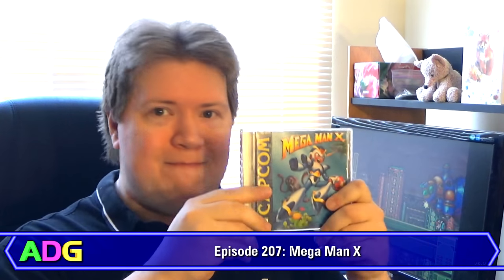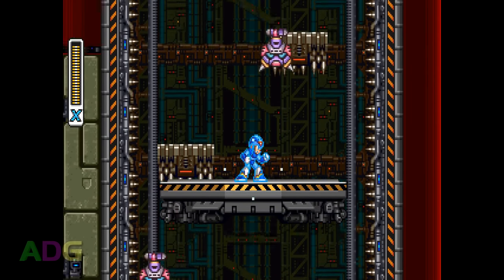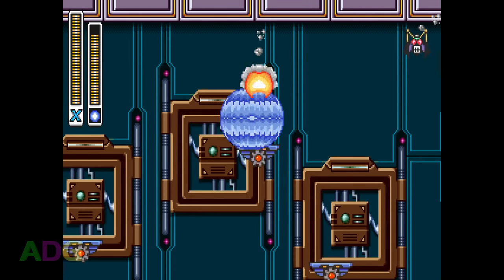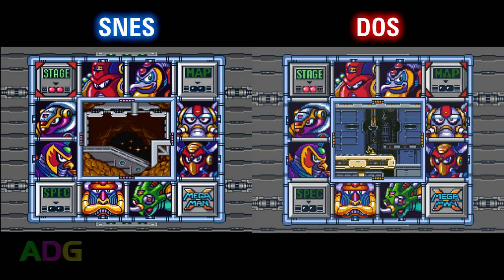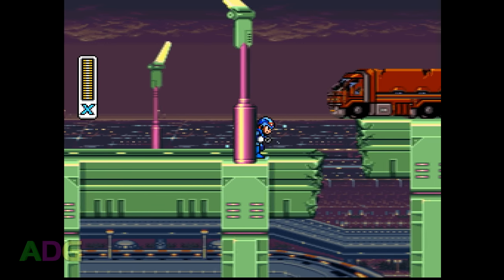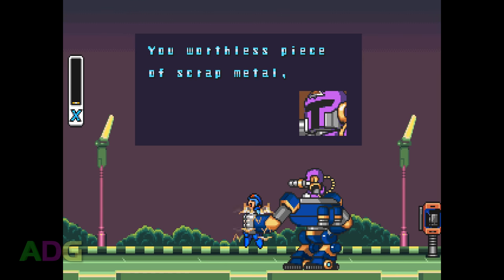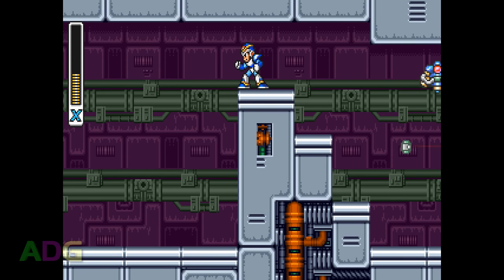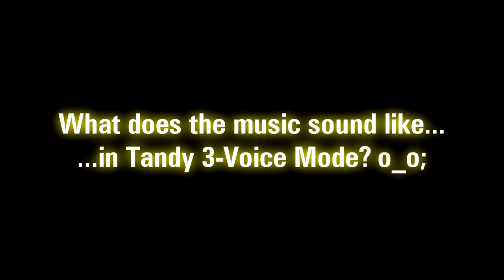ADG Episode 207 - Mega Man X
IMPORTANT UPDATE! As of October 31st, 2020, we now all know the TRUE story of the DOS Mega Man games, thanks to Norman Caruso of The Gaming Historian web show and his interview with Stephen Rozner himself! DEFINITELY check his video out for more details about this game's history because I was working from seriously outdated information when making this video!

Third time's a charm, right? ...RIGHT?!

Anywhoo, today on Ancient DOS Games, Gemini's taking a look at the DOS port of Mega Man X, developed by Rozner Labs, the same tiny dev team responsible for the previous DOS Mega Man games and published directly through Capcom in 1995, almost two years following the original SNES release of this game.

It's very surprising that Capcom was willing to give Rozner's group one last shot after their previous attempts at making Mega Man games for DOS. In fact, the weird combination of both perfection and incompetence in this port suggests that they were under tremendous pressure to make this port as accurate as possible but either ran out of time, money, skill, or some combination thereof. Suffice to say, the original SNES game blows this one clean out of the water, but given a little more effort the story might've been VERY different!

...then again, now that we know that Rozner Labs didn't have ANY of the source code to work from to make this thing, it makes the fact that's it's as close to the SNES game as it is far more impressive... information I didn't have back when making this video so do keep that in mind! :O

Additional Information and Corrections:

* Yes, I played through and beat both the DOS and SNES versions to get the footage I needed for this video. This isn't actually that long a game and if you don't make any mistakes you can easily beat it in an hour and a half or less. :B

* Just to give an example of some other things which were translated perfectly: The retro cannonball bat enemy in the Armored Armadillo stage has an increased 1up rate, enemies laugh when they hit you, the enemies in the cars turn their heads to look at you, Zero's eyes don't blink properly when he's caged up, X automatically demonstrates the new skills he acquires... Admittedly, it's pretty impressive just how many of the subtle things got ported over, especially years after the fact now that we know Rozner Labs had NONE of the original source code to work with! :O